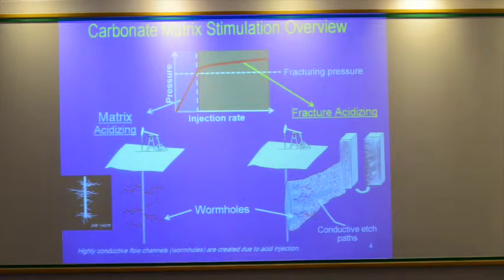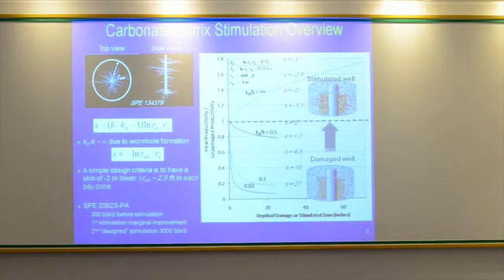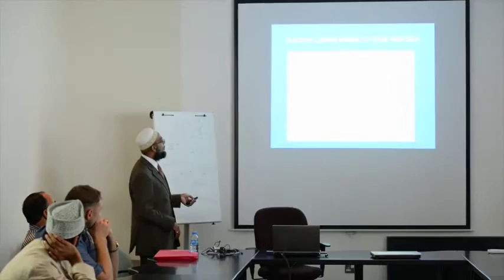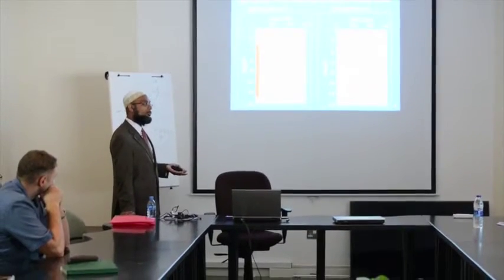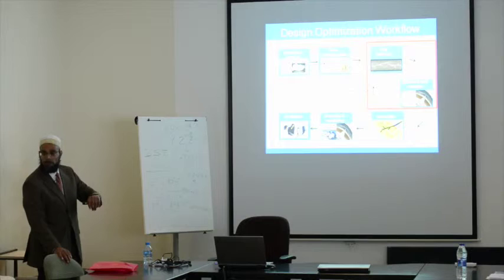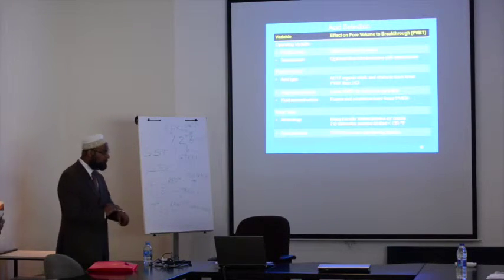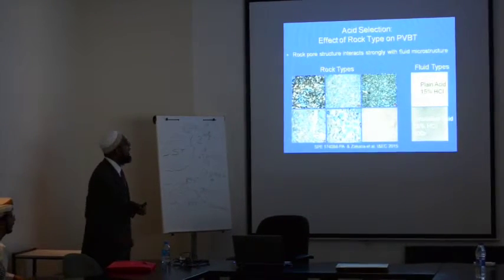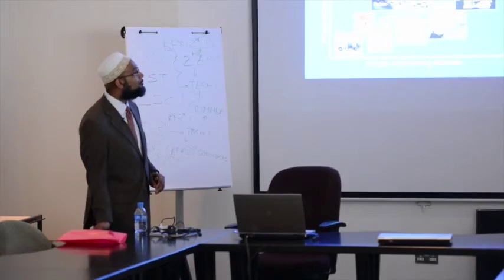Murtaza Ziauddin of Schlumberger in SPE DL Programme in Oman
Murtaza Ziauddin, an Advisor on Matrix Stimulation and Production Chemistry at Schlumberger, made a presentation for SPE Oman Section as part of SPE Distinguished Lecturer Programme. His presentation focused on ‘Carbonate Matrix Stimulation: A Poorly Understood & Often Under-Optimized Technique’ was held on 13 April at PDO Oil and Gas Exhibition Centre, Muscat.
Matrix stimulation treatments in carbonate reservoirs are generally considered low risk. Production increases from these treatments are routine and the advantages of these treatments are perceived to be high. However, many treatments realize only a small fraction of the true well potential. The lecture started with a brief introduction to matrix stimulation in carbonates and describe typical design elements. It was followed by design challenges, such as treatments in long heterogeneous intervals, fractured reservoirs, and mature reservoirs. The influence of rock type, treatment fluid type, and operating conditions were also discussed. The available technologies for fluid placement were presented in the context of formation complexity and the length of producing interval.
Murtaza Ziauddin has more than 18 years of production engineering experience and has co-authored three SPE books. His most recent book is, Chemistry for Enhancing Production''. He has authored 27 technical papers and holds 14 patents. Ziauddin earned a BS from the University of Houston and a PhD from the University of Minnesota, both in Chemical Engineering.